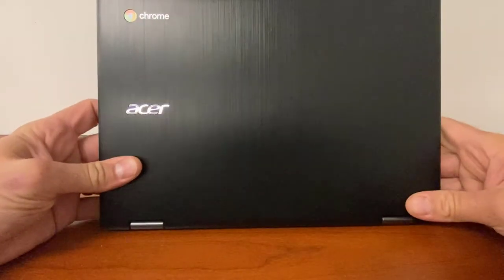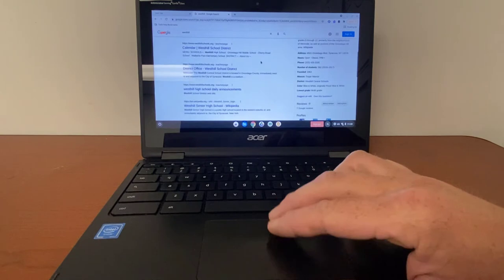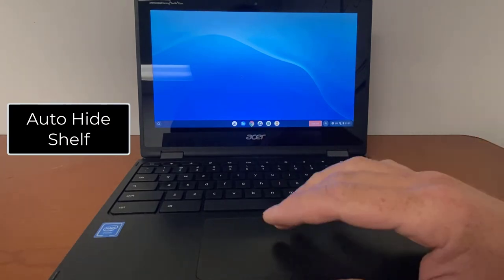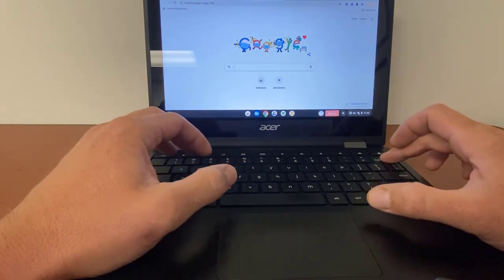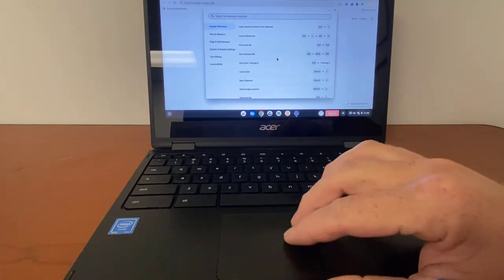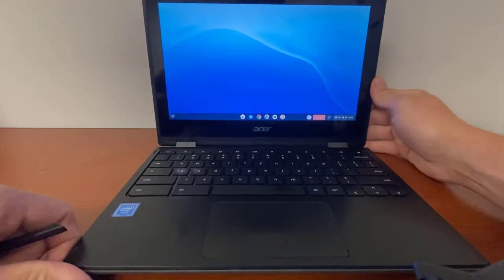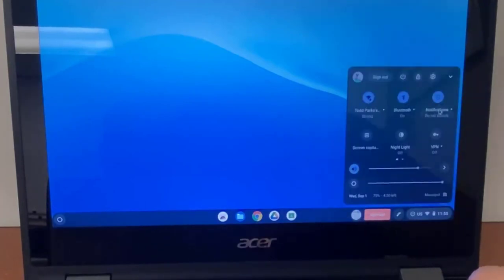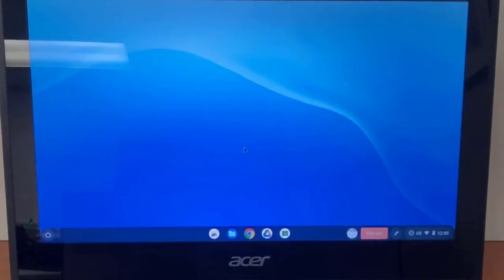Acer Chromebook Spin 511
Tips & Tricks to maximize the use of your chromebook!